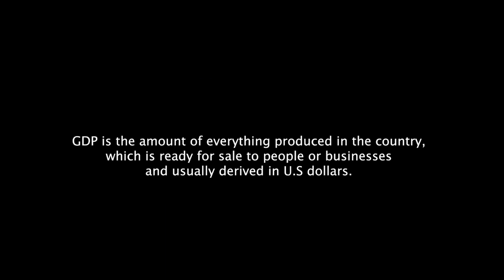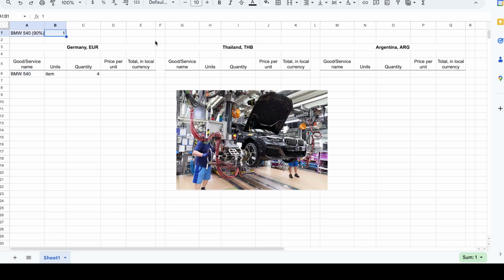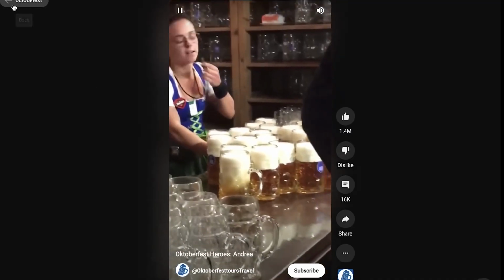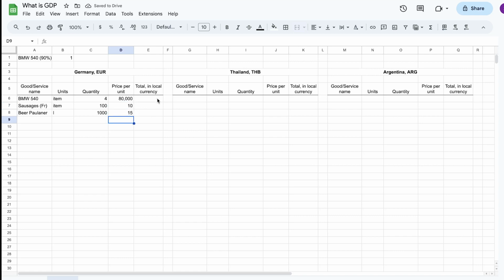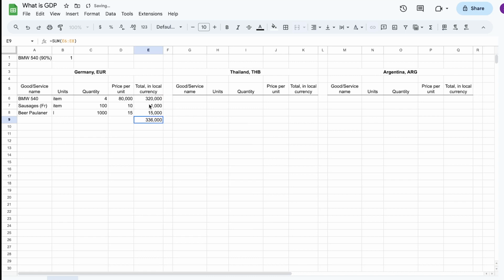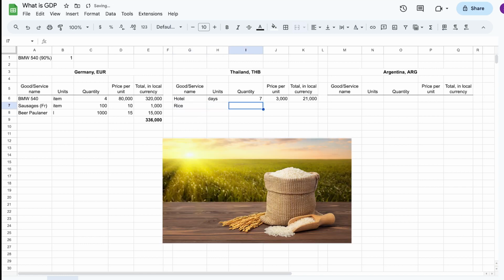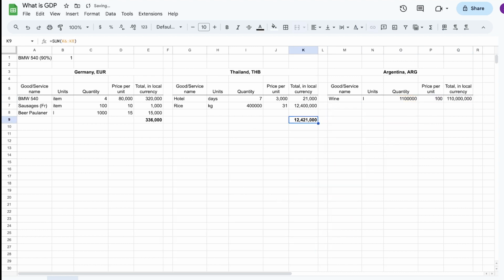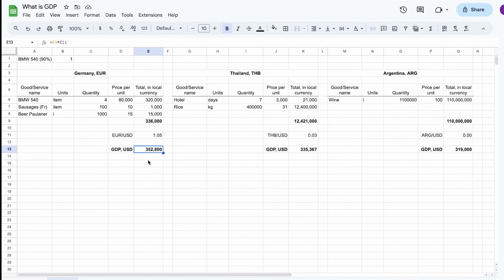What is GDP?